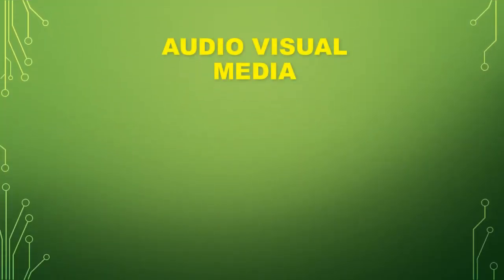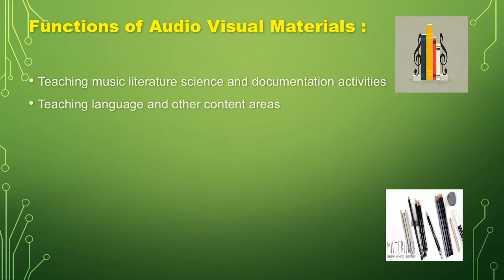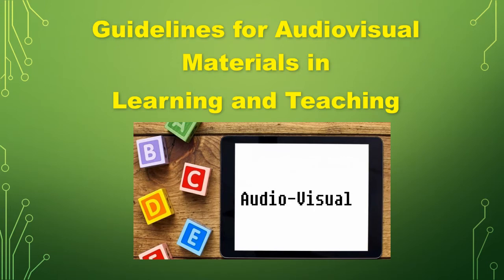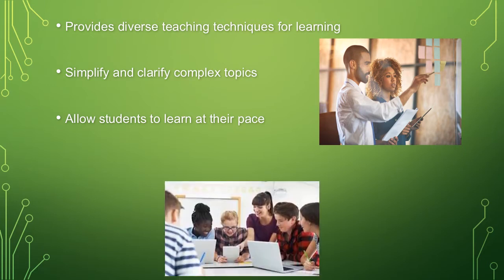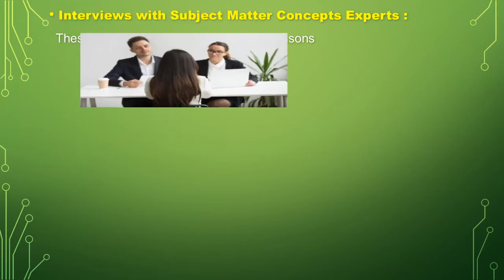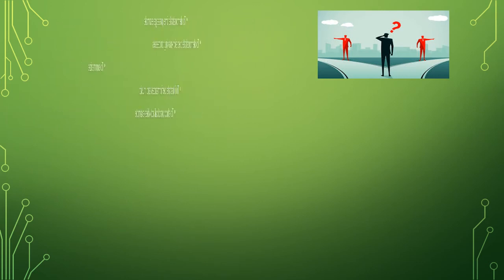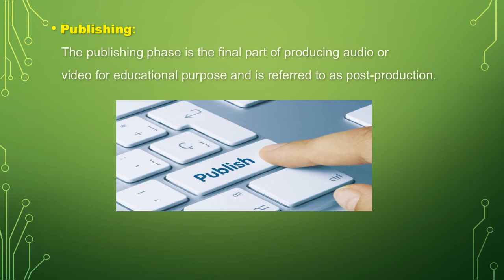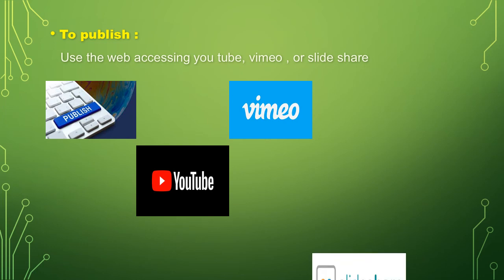Vlog-2- Audio Visual Media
Audio Visual Media